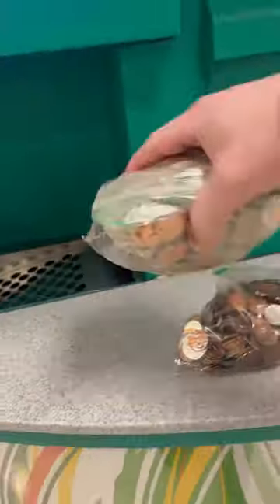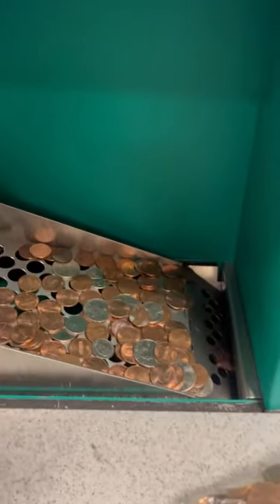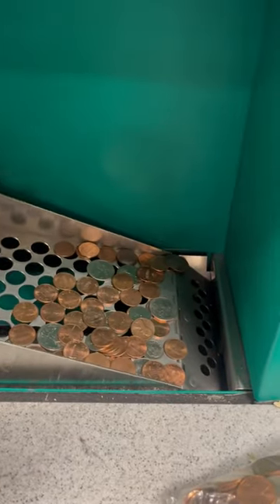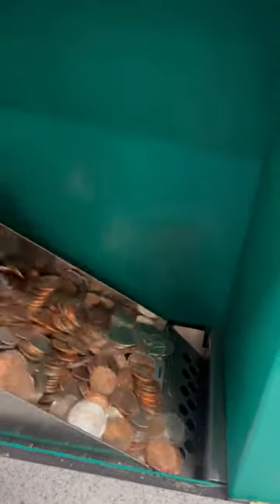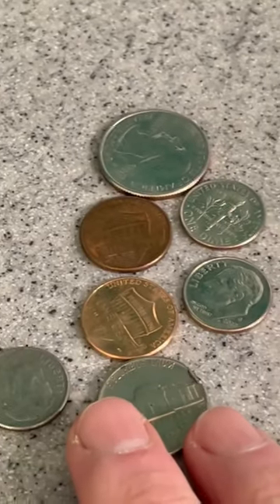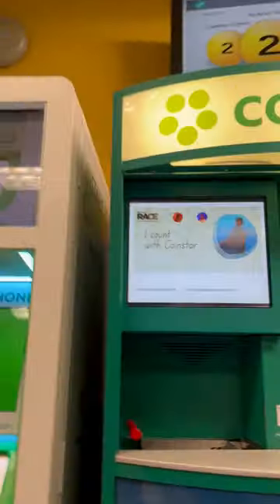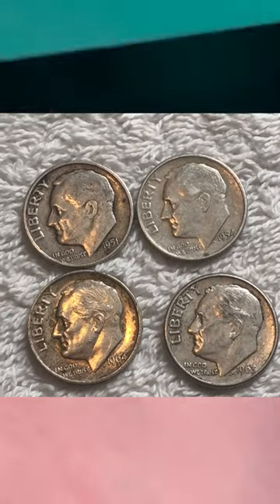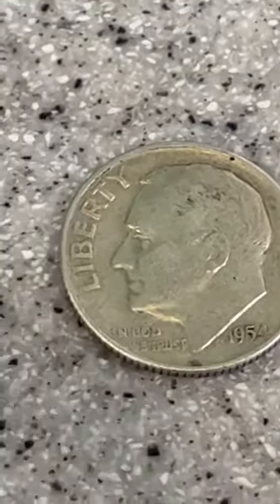How to Find SILVER COINS at the GROCERY STORE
I like to say there’s TREASURE EVERYWHERE, because there is!

Here are some items I use in my selling and for YouTube:

The Mac Laptop I’m using to edit this video:

GoPro HERO8 Black - Waterproof Action Camera with Touch Screen

Neewer Ring Light Kit:18"/48cm Outer 55W 5500K Dimmable LED Ring Light

iDPRT SP420 Thermal Label Printer

BETCKEY - Compatible DYMO 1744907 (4" x 6") Shipping Labels [10 Rolls/2200 Labels]

ACCUTECK All-in-1 Series W-8250-50bs A-Pt 50 Digital Shipping Postal Scale

Scotty Peeler Label & Sticker Remover - The Original (Set of 2 Blue)

9x12 Mailing Envelopes:

TAPE (Best Price/Quality Combo I’ve Found So Far):
HERKKA 18 Rolls Heavy Duty Packaging Tape

You can check out the items I have for sale through eBay or Discogs here:

QUARTERBASH
23632 HWY 99, Suite F324